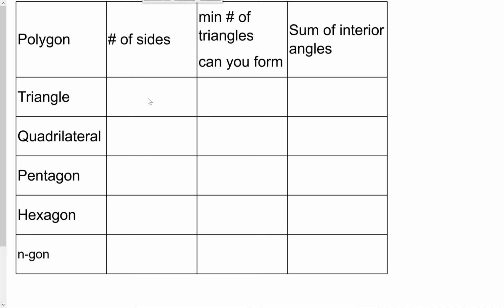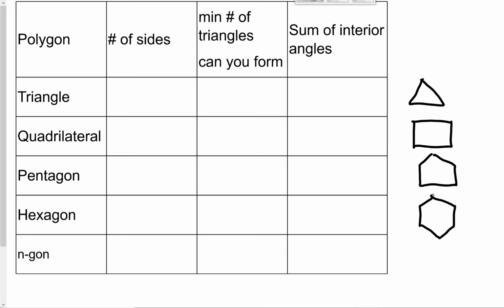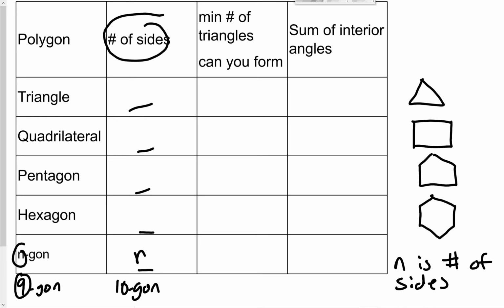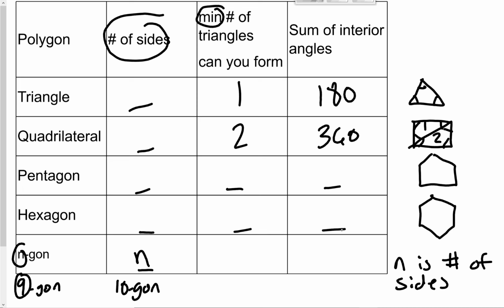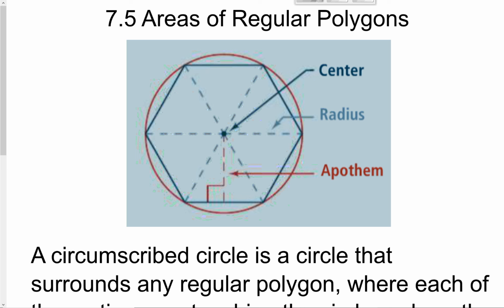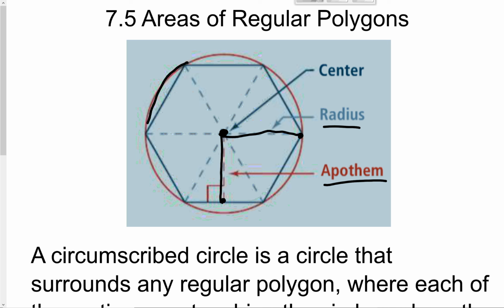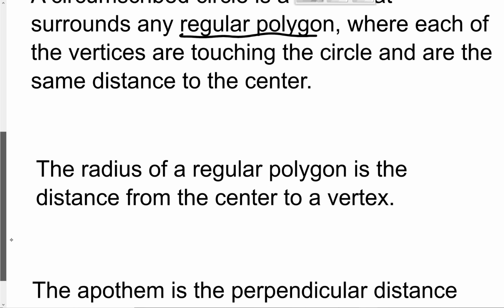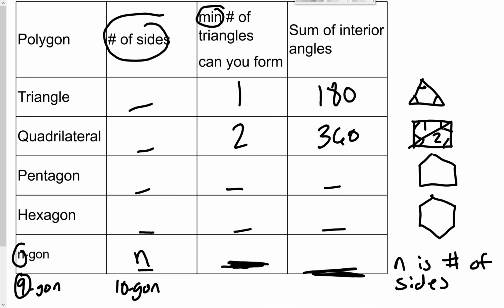Int Ch. 7.5 Areas of Regular Polygon Intro